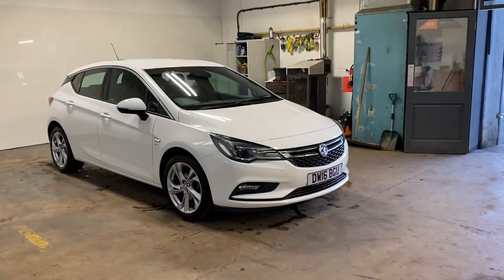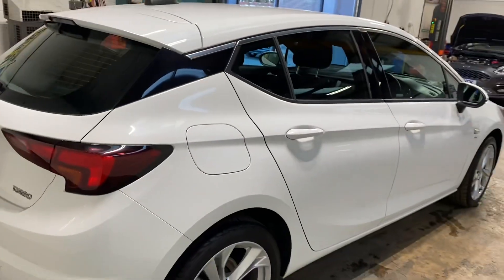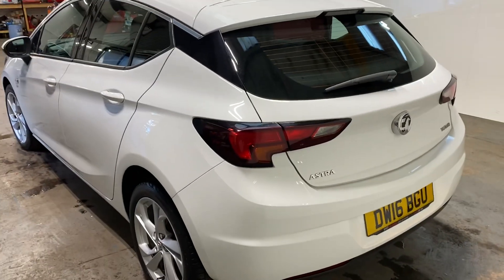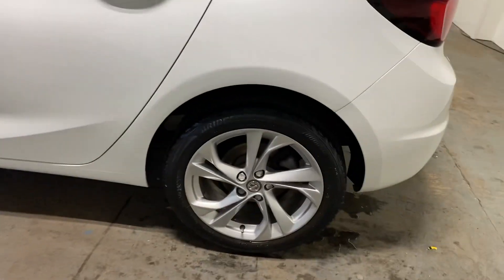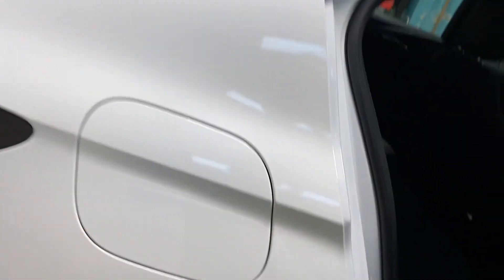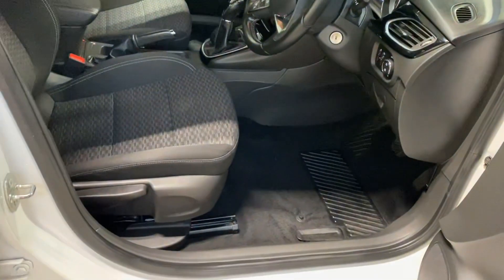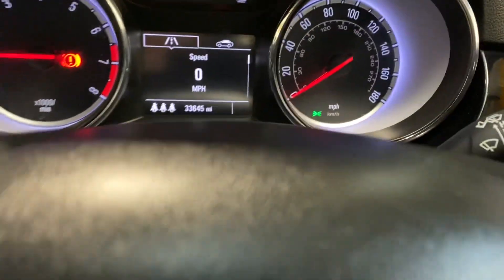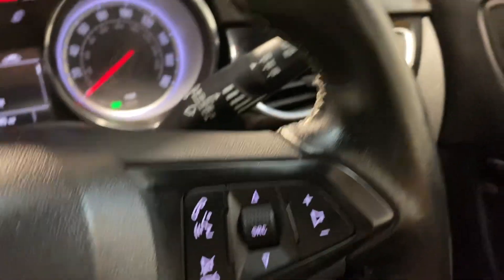8 March 2023